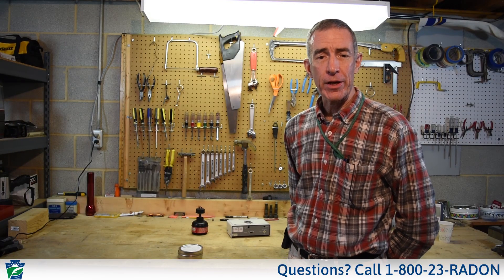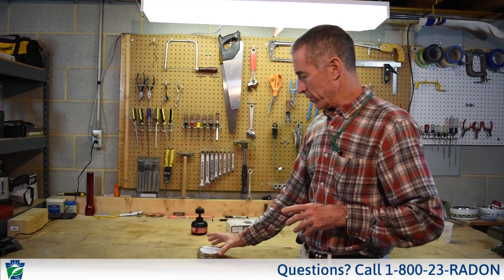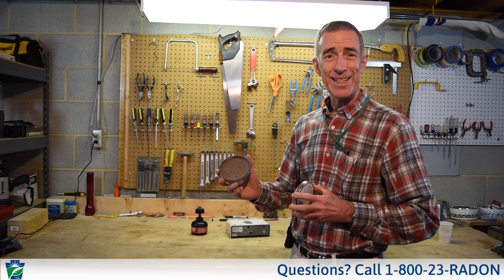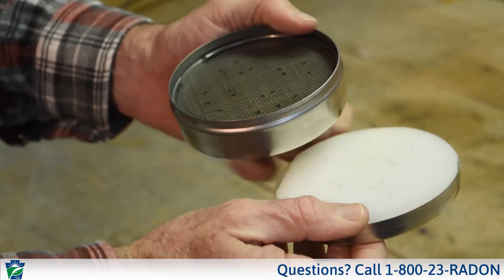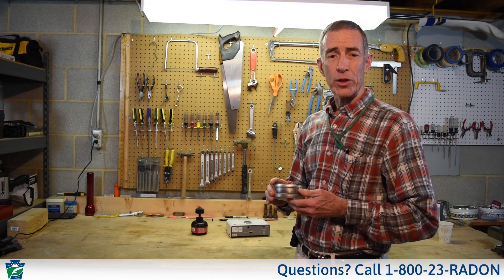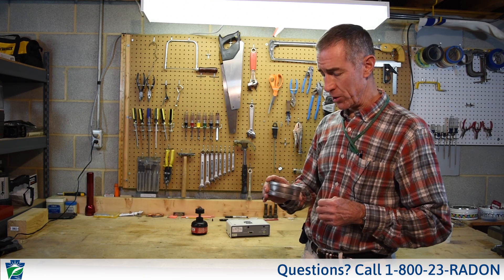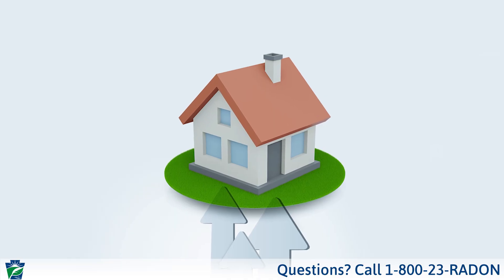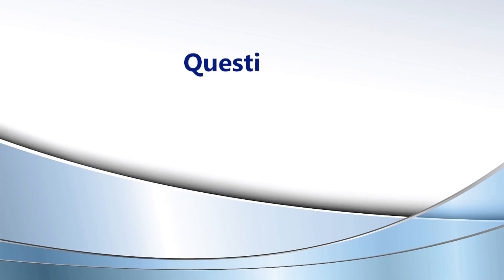How to test your home for radon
Pennsylvania has one of the most serious radon problems in the United States. Testing is the only way to know if your home has elevated levels of radon. An easy home test kit can be purchased at hardware or home improvement stores for about $20 to $30.